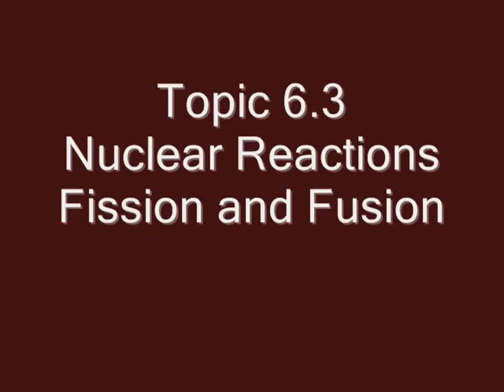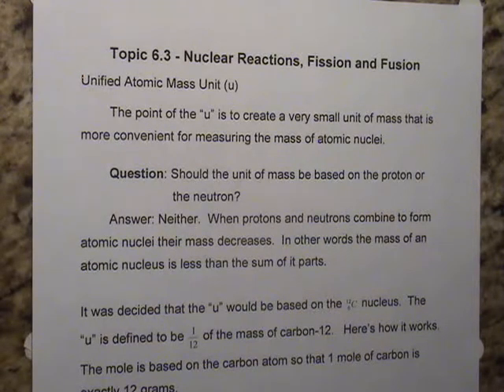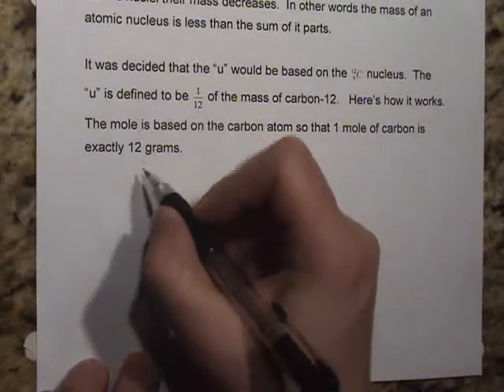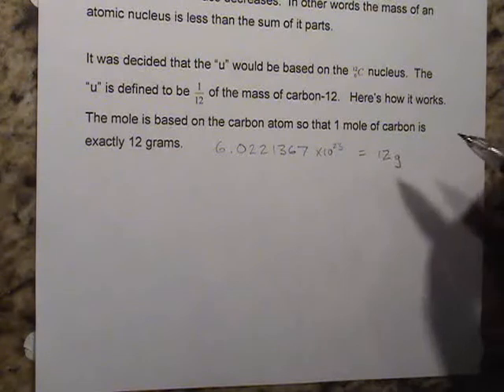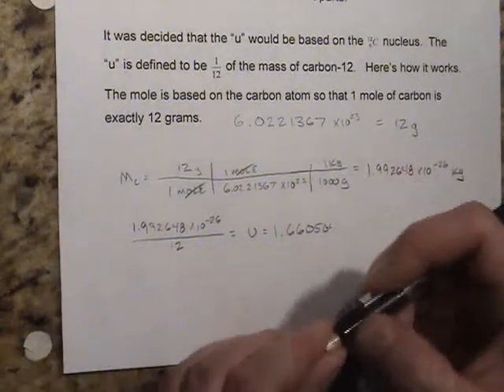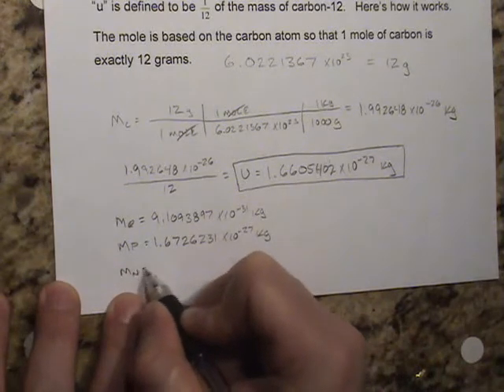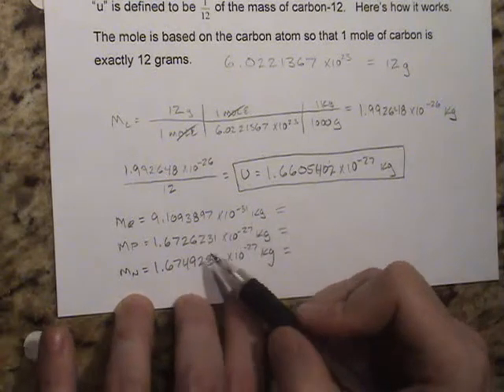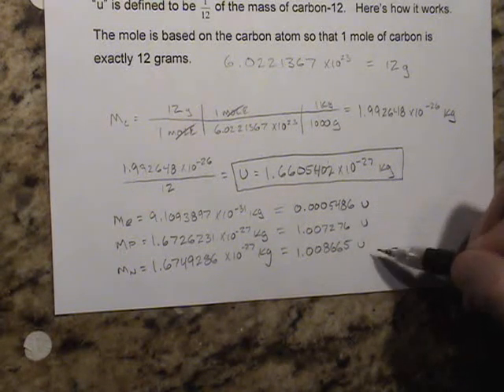Nuclear Reactions Part A - Atomic Mass Unit (AMU)